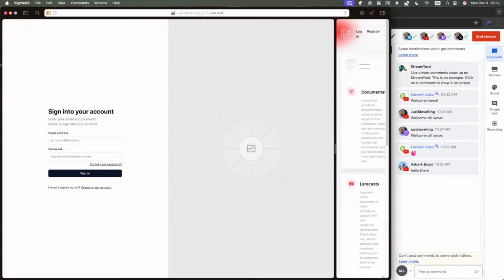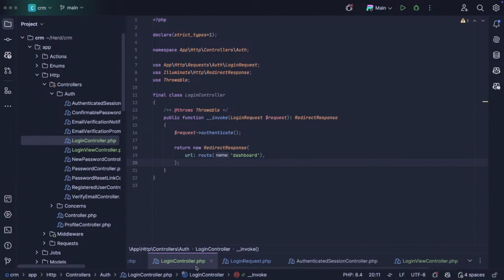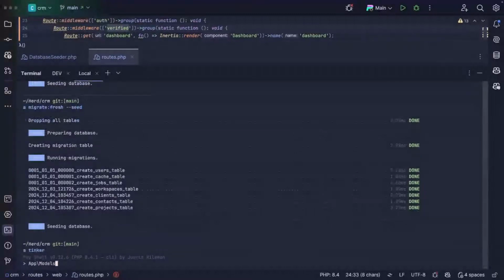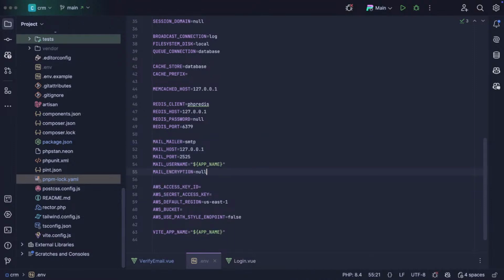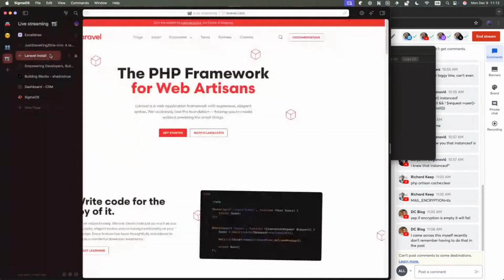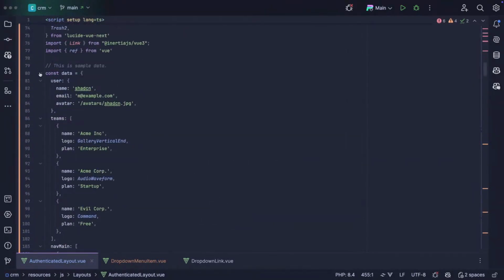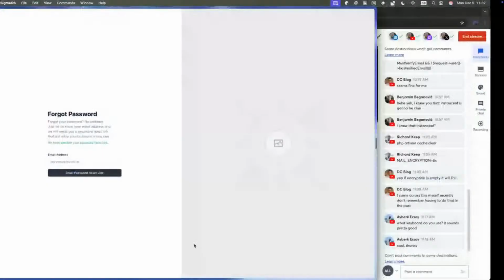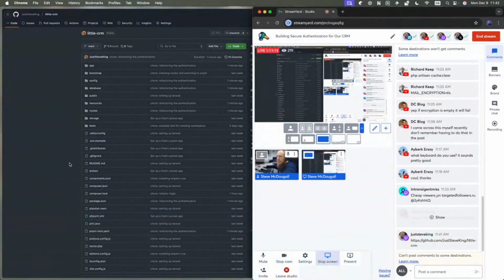Building Secure Authentication for Our CRM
Security matters! In this stream, we’ll create user registration, login, and role-based access control features. Plus, email verification and password resets. Learn how to keep your app safe and user-friendly.